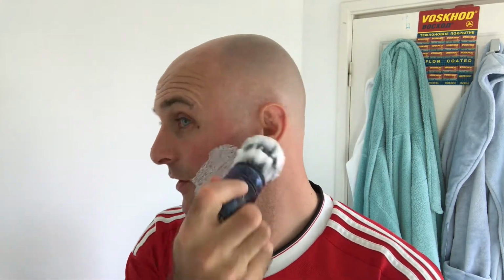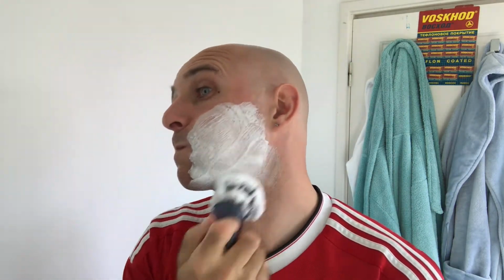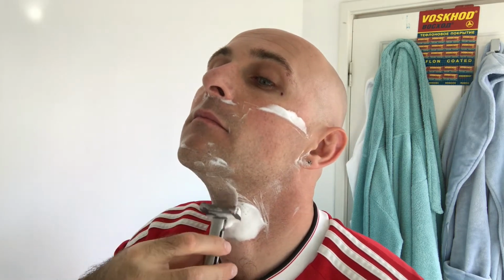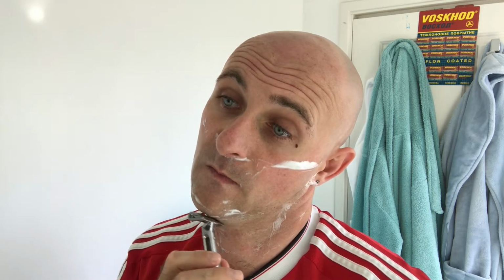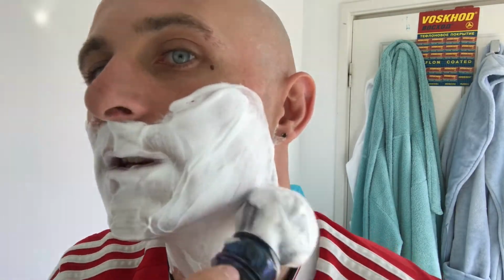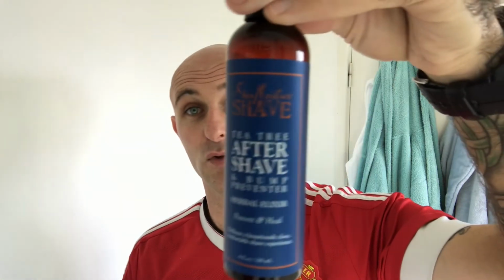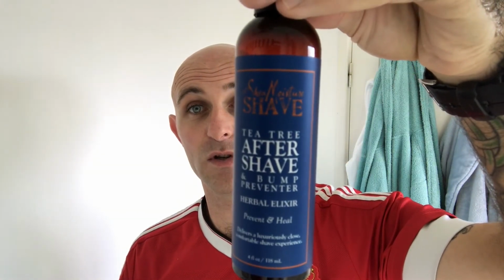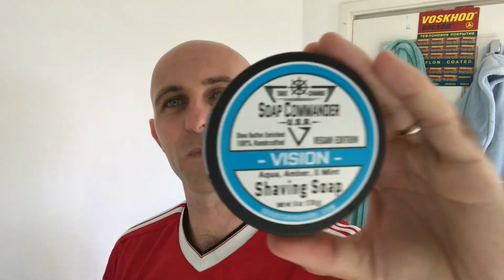Soap Commander "Vision" using The OneBlade and TF Custom Brush!